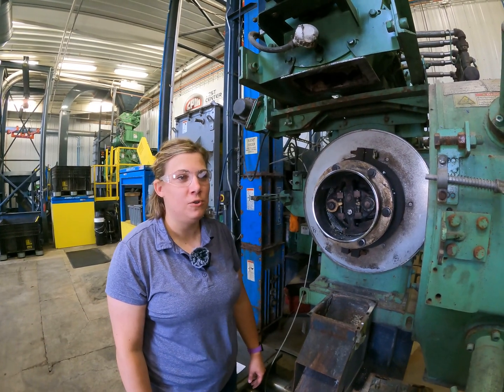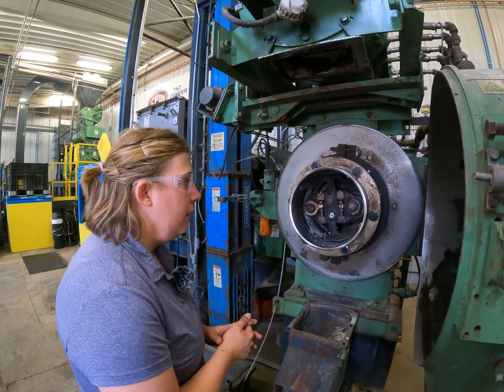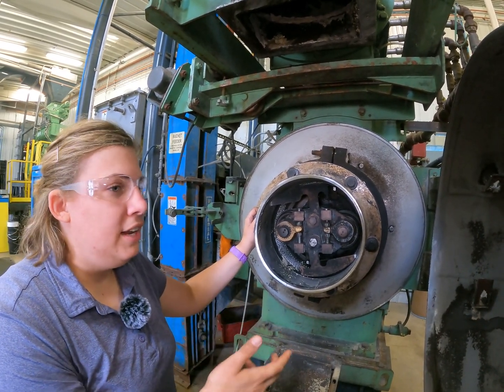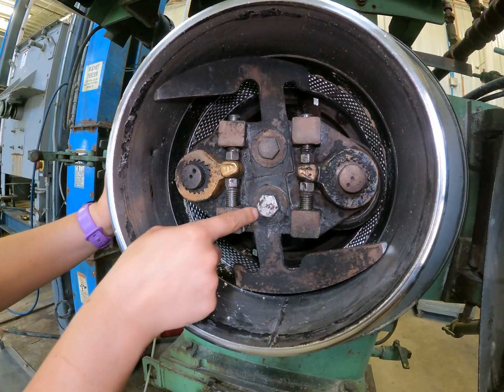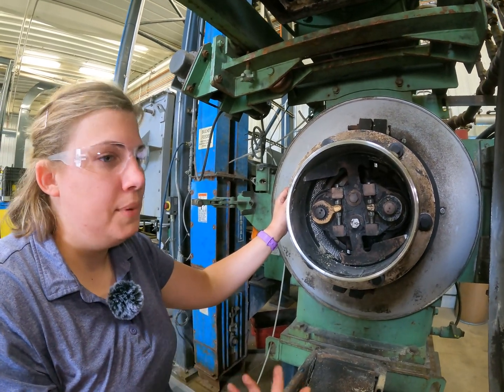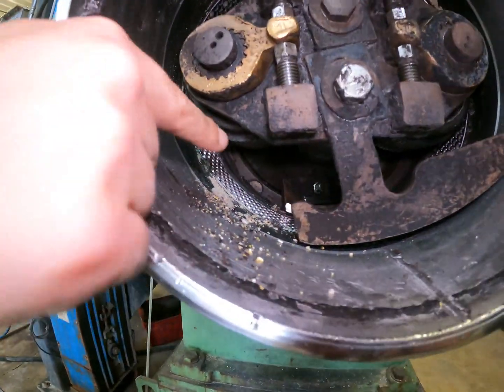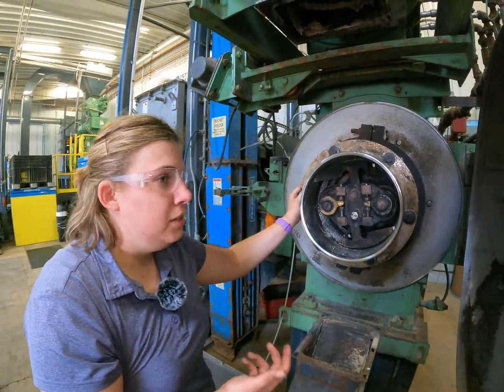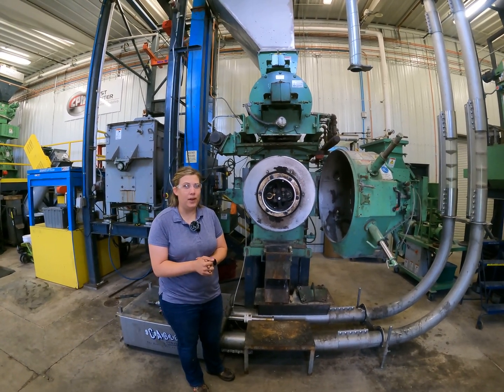Setting Wipers & Deflectors on a CPM Pellet Mill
Make sure you follow lock and tag out procedures before opening the pellet chamber door.  This video details how to set and adjust wipers and deflectors for your CPM pellet mill.